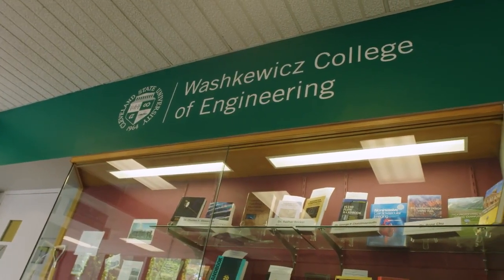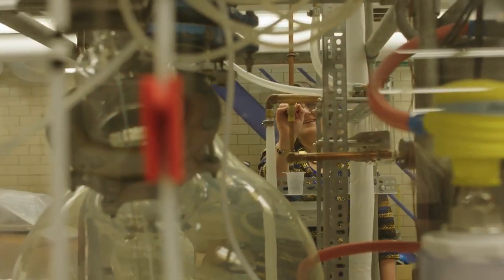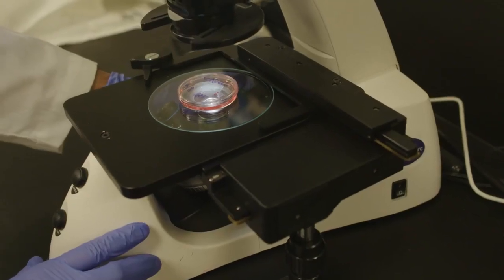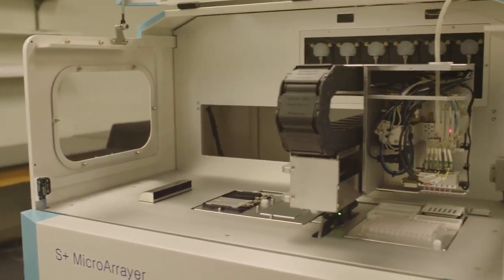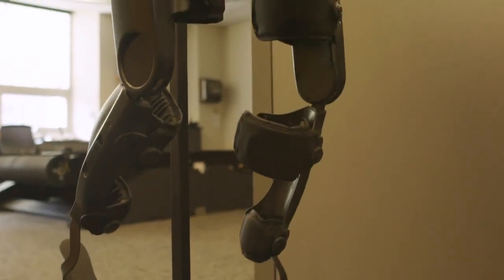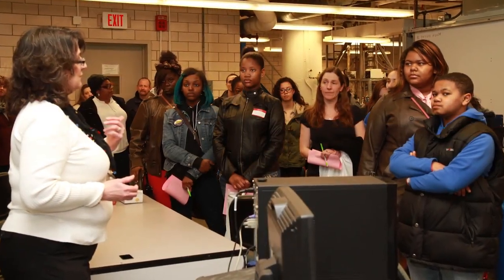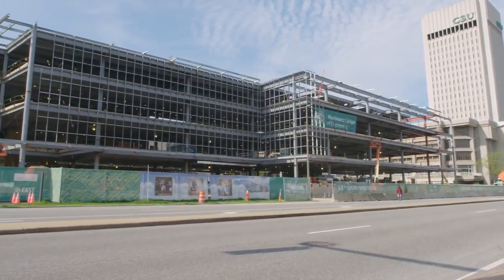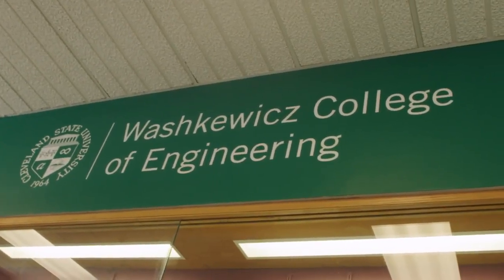Engaging Industry Early On Washkewicz College of Engineering at Cleveland State University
The Washkewicz College of Engineering is home to nearly 1,600 students and is located on the campus of Cleveland State University in the heart of downtown Cleveland - a highly industrialized metropolitan area that includes more than one-fifth of the state’s population. Students have the option of participating in the College’s Cooperative Education Program to engage early on with industry.

This video was made possible by ASEE and WebsEdgeEducation